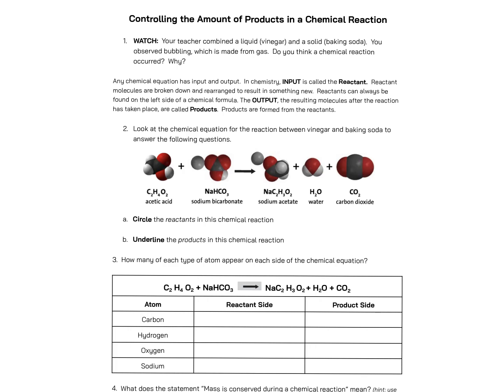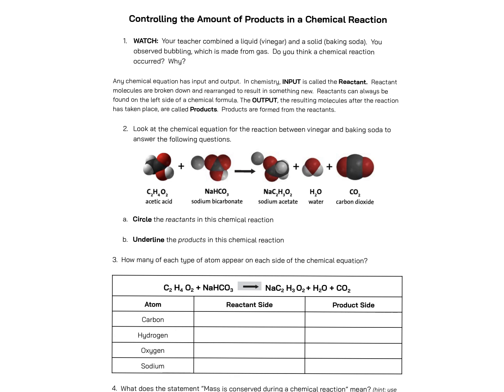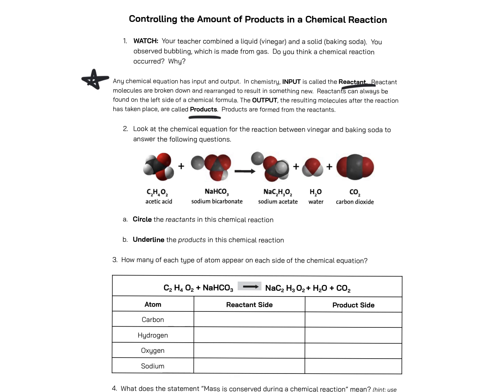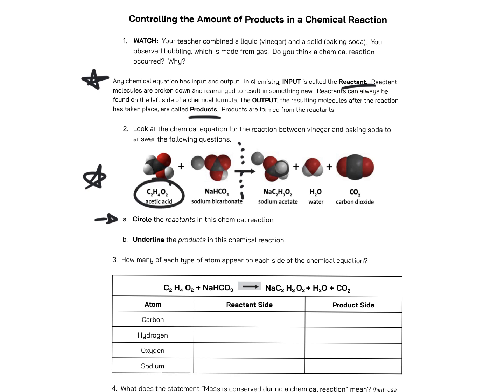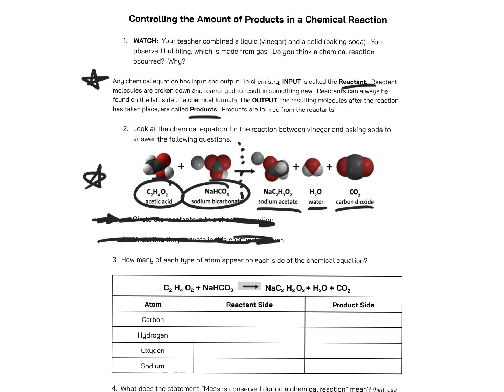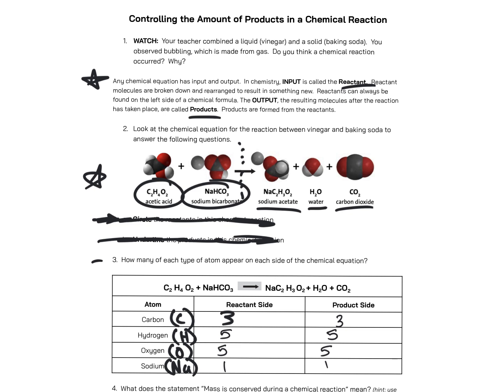Products and Reactants PreLab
UMSL BRIDGE MAKE UP ASSIGNMENT

00:00 Slide 1
05:14 Slide 2
05:19 Slide 3